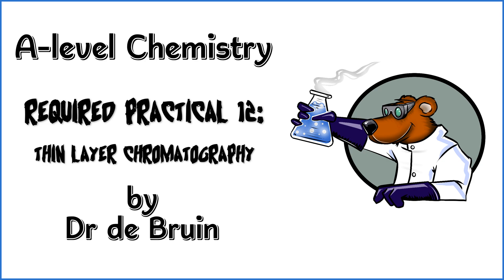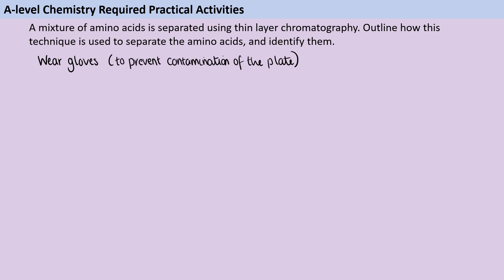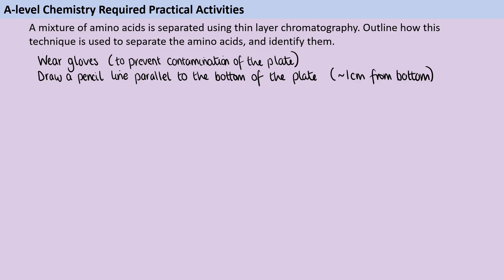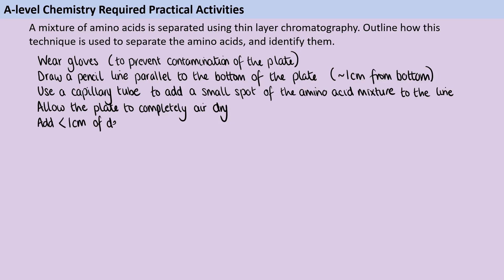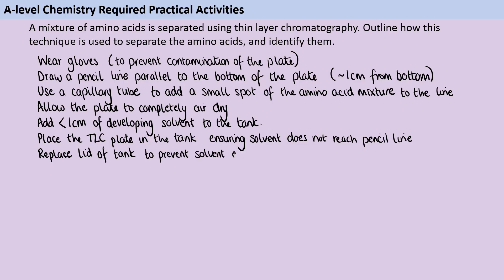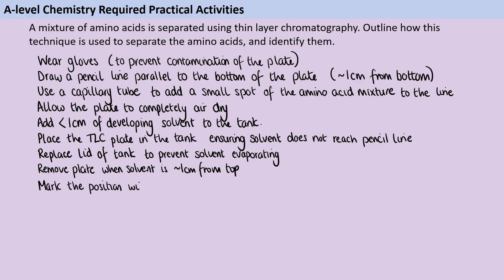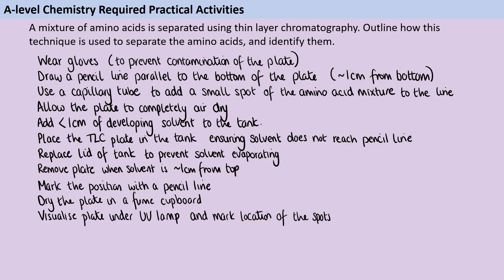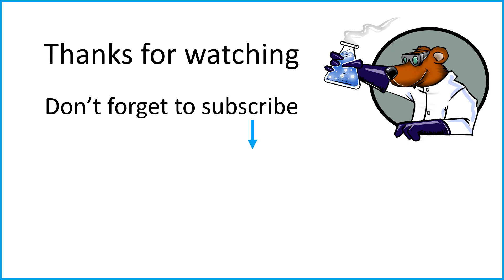AQA A level Chemistry Required Practical 12 - Thin Layer Chromatography (TLC)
This video is part of a series of exam question walk throughs, centred on the Required Practical Activities for AQA A-level Chemistry. (A lot of these are also PAGs for OCR, but the numbers are different e.g. Rates of Reaction is 7a and 7b for AQA but 9 and 10 for OCR). You can find all these videos in my Exam Walk Through playlist